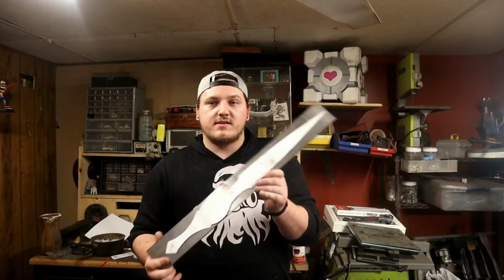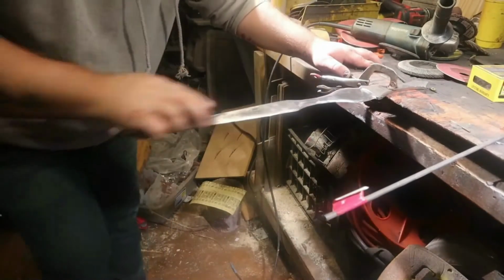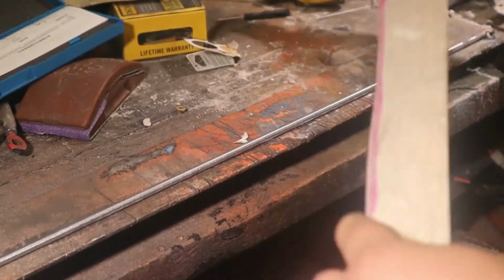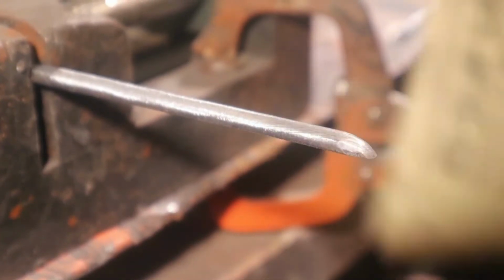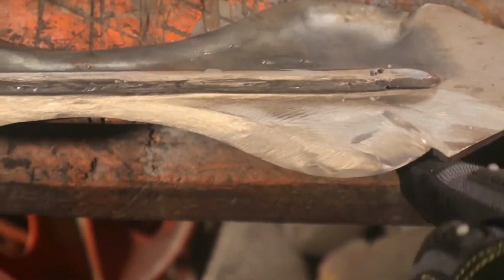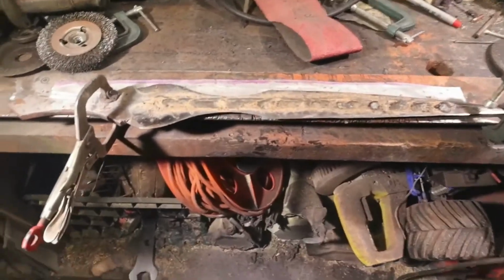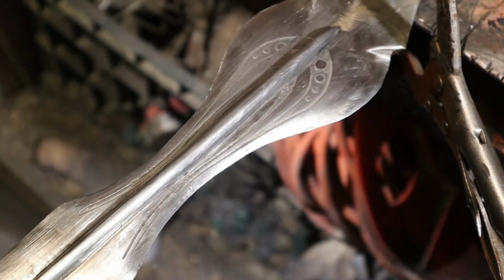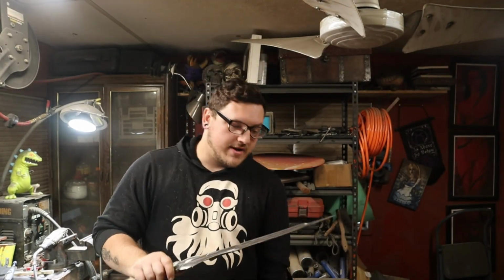Sword Of Achilles From Troy Build, Part 1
Intro video
Zombies Ate My Neighbors by School Boy

Etsy Shop!